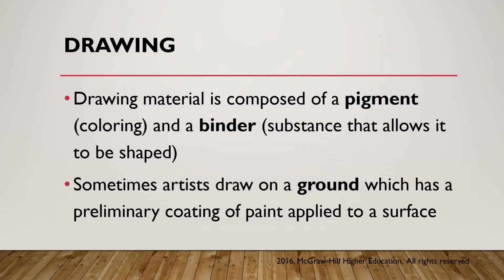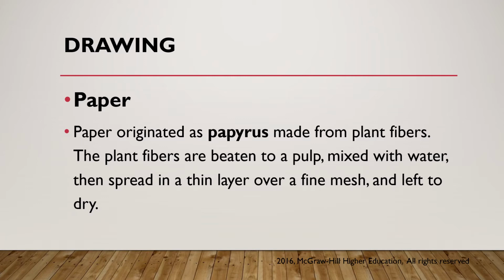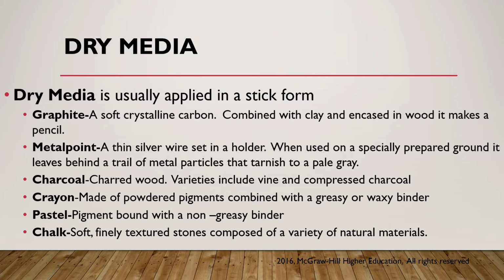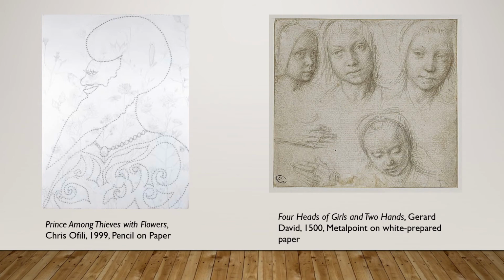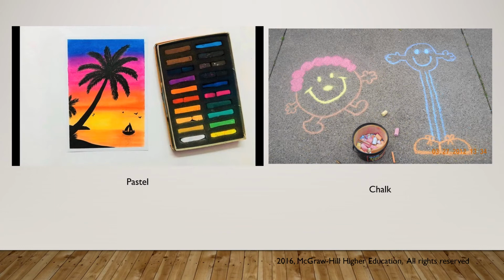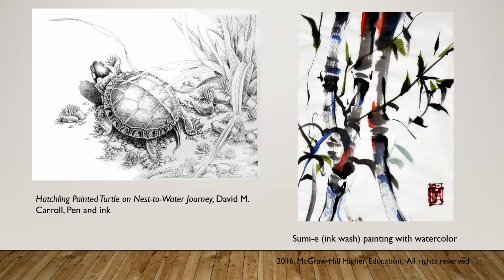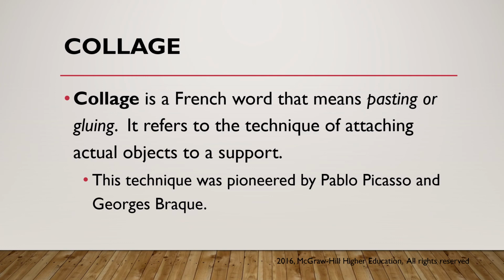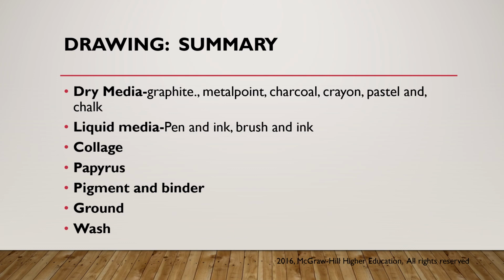Drawing Chapter 6